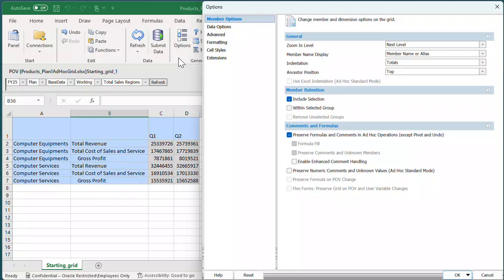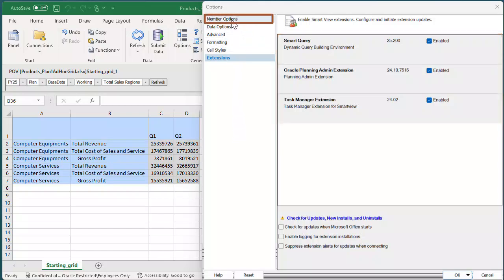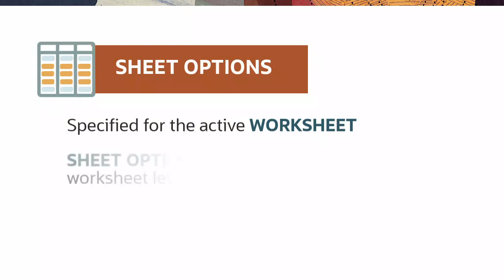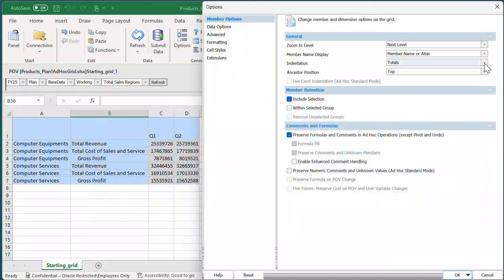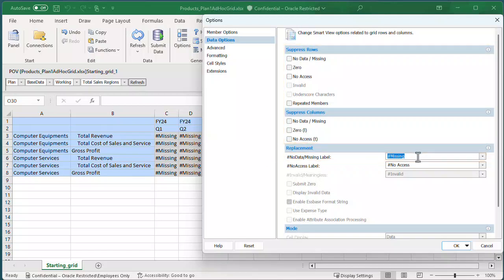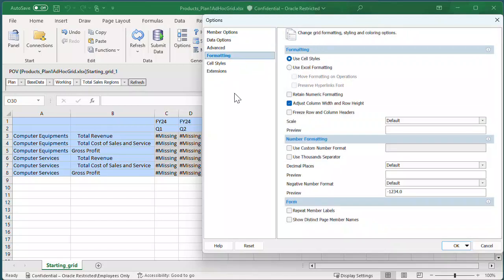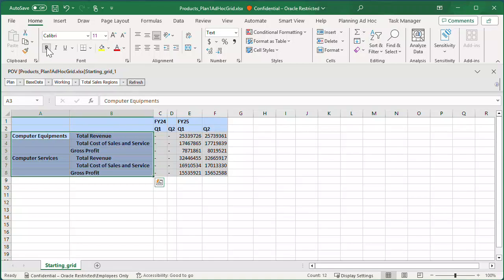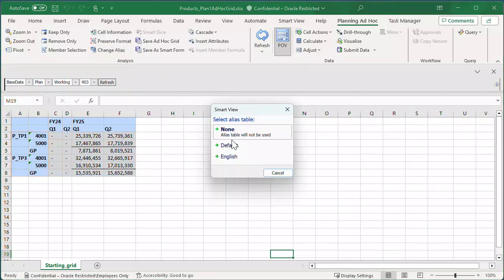Creating Advanced Ad Hoc Reports In Smart View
In this tutorial, you learn how to use advanced ad hoc reporting techniques to create reports and analyze data in Smart View. In Smart View, you can set options to control how ad hoc actions are performed and how grids are displayed.